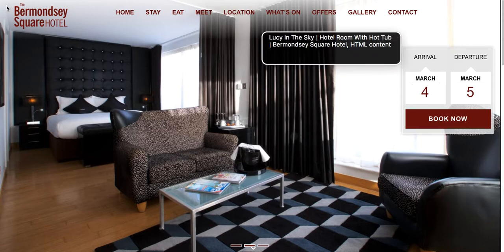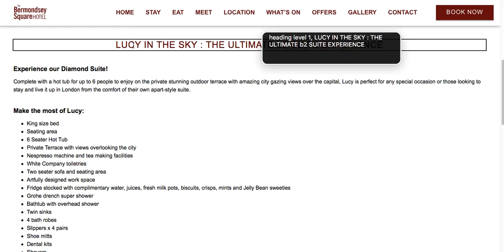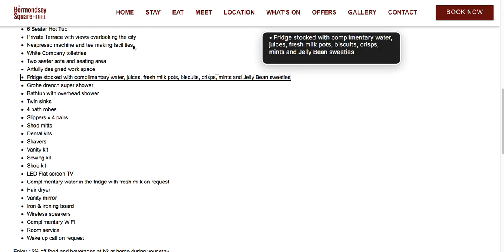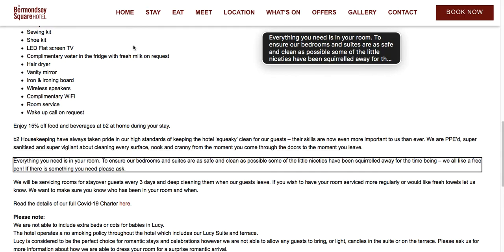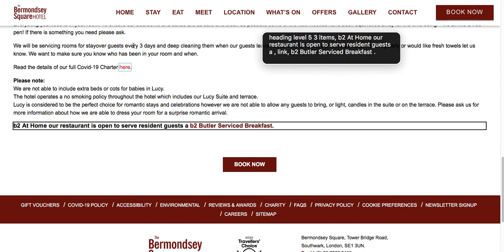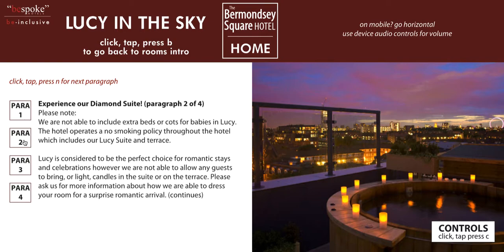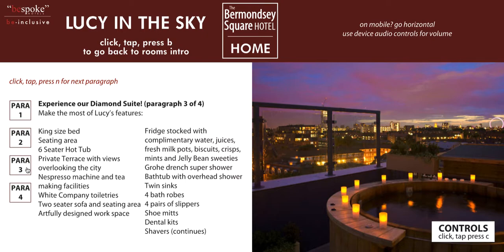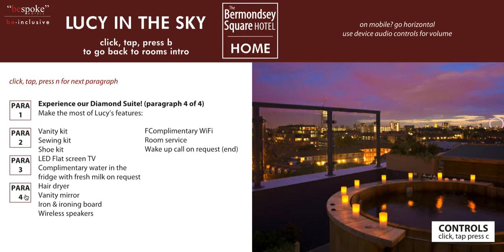Web Accessibility Before And After: Bermondsey Hotel London: Rooms: Lucy In The Sky Suite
Another in the CL Design series of "Web Accessibility Before And Afters" this shows the accessibility of the existing "Lucy In The Sky Suite" page on the existing Bermondsey Square Hotel website as compared to the CL Design accessible, talking, "luxessible" redesign of the same information.

To use the existing "Lucy In The Sky Suite" page a user would have had to have the ability/desire to acquire, install and learn screen reader assistive technology prior to using the page. Then they hear the page in a synthetic, robotic voice. The web accessibility industry calls this "equal access"

No "skip to content" and no alt tags on the images on the existing site. Skip to content is a link usually at the top left that allows the software to link down the page to the information versus being forced to course through all of the information at the top on every page. Alt tag is code that describes the images so that the software reads aloud the description of images people cannot see. No alt tags means the software reads the file name of the image instead.

In this particular case, the assistive tech encounters a dead end and I (Chris Lona of CL Design) , as a sighted user, had to turn it off, scroll down the page then restart the assistive tech. In addition, for reasons unknown, the software kept skipping over sections. I again used my vision to see this and used the keyboard to back up to those sections.

The CL Design version requires NO assistive technology. All of the accessibility has been included and integrated into the design. A visitor, disabled or not, has the option to read, listen to the professional narration or both. This is what we mean when we say "Empowering more people with and without disabilities through experiences that are no less than superior."

Ask yourself, "Does it make sense, especially in this time of C19, to expand the experience of our hotel to the web so millions more people can experience more of our hotel online?"